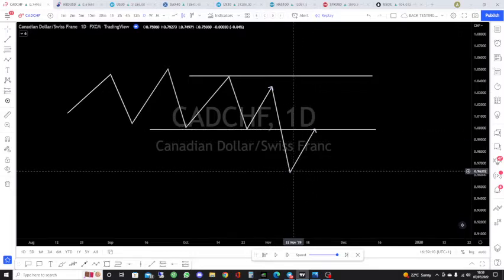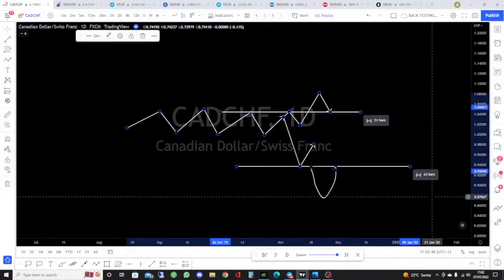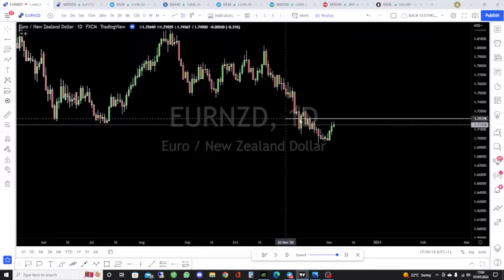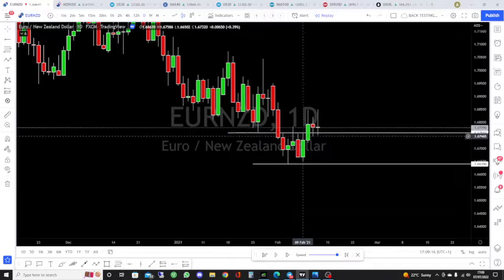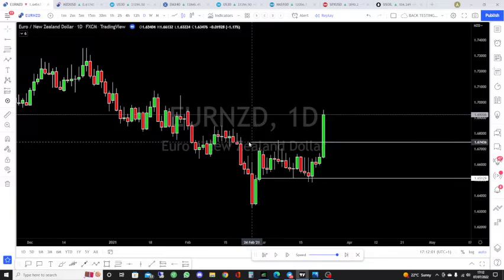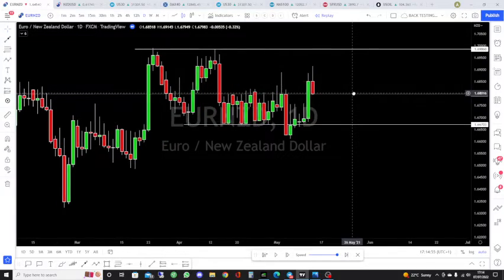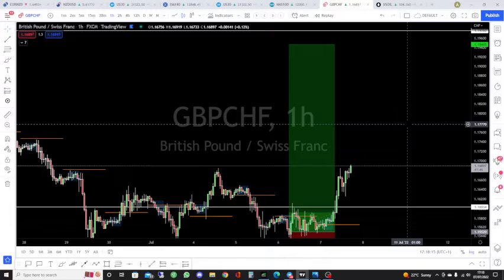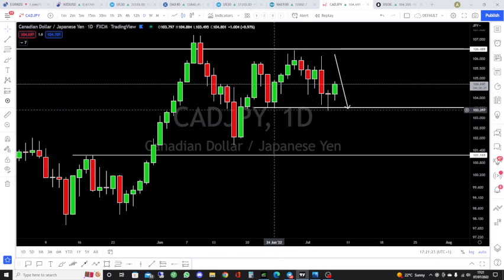Picking Market Direction (How To Trade Break And Retest)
Trading Forex.
How to pick which direction to trade.